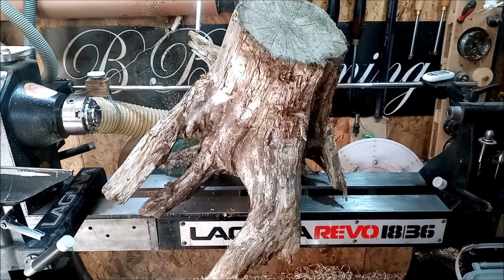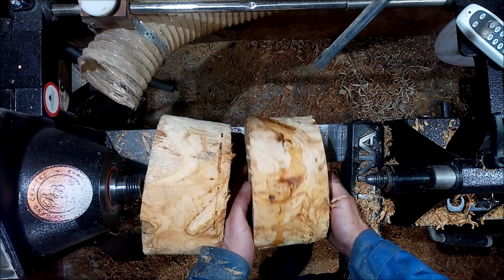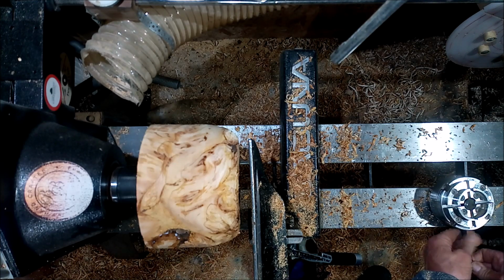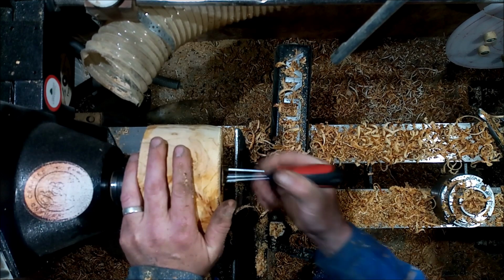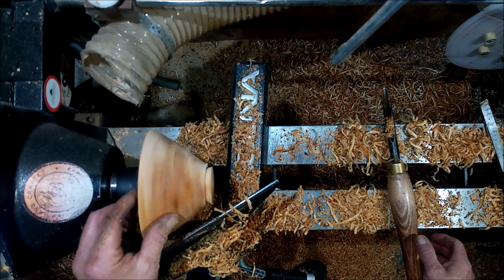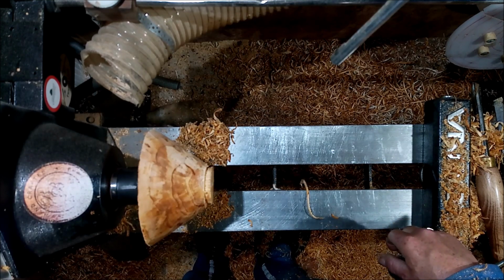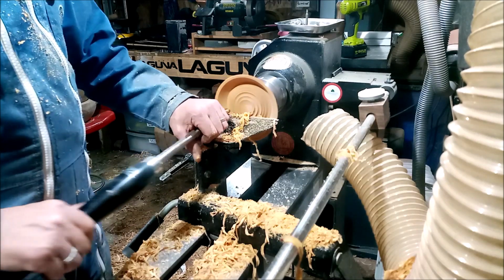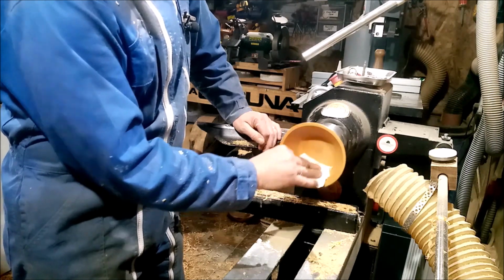A Leylandii root ball / woodturning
Root balls can make an interesting turn, you never know what is in there until you start cutting, A couple of surprises were in store for me when I took on this Leylandii root ball.

Wood turning can be a dangerous hobby. My videos show my methods of turning and if you do not feel comfortable with my methods please do not copy them but rather use a method you feel comfortable using. Your safety is your responsibility as is the safety in your workshop. Enjoy the videos, hopefully something inspires you or helps you along the way.

Shay.